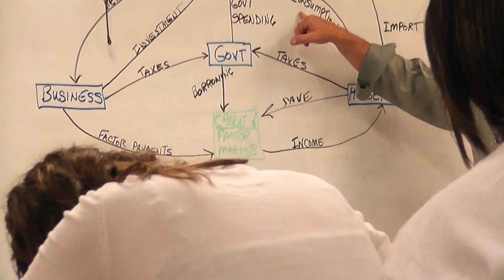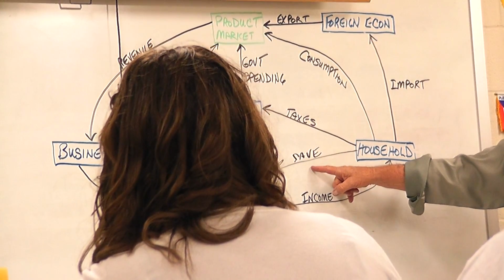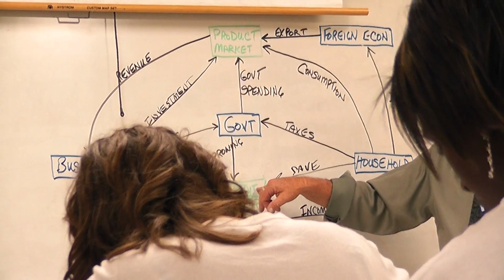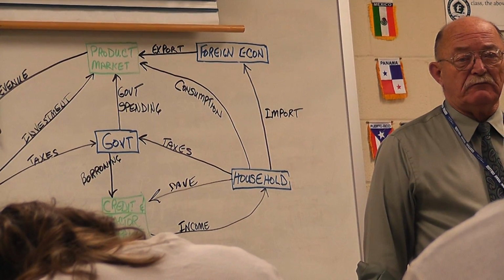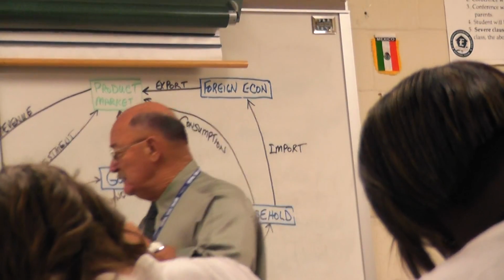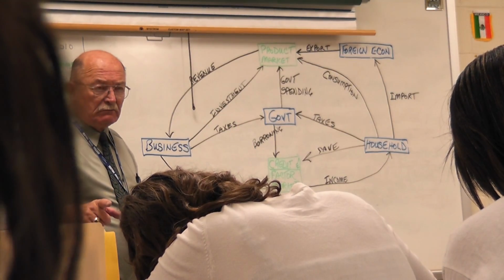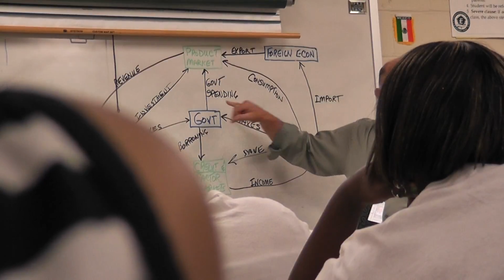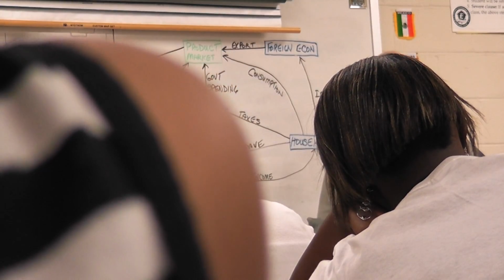sept 9 part 3